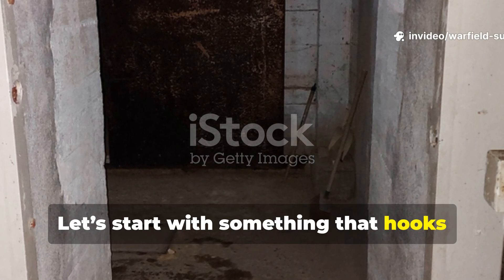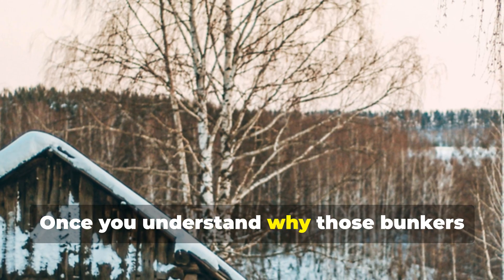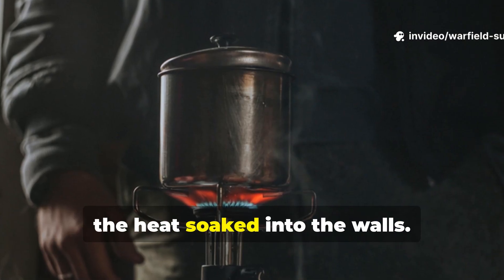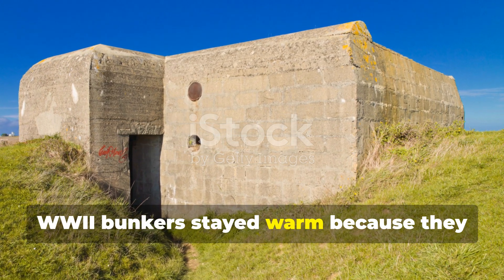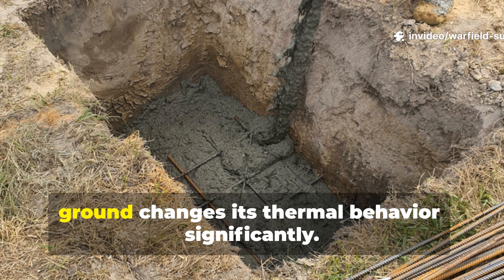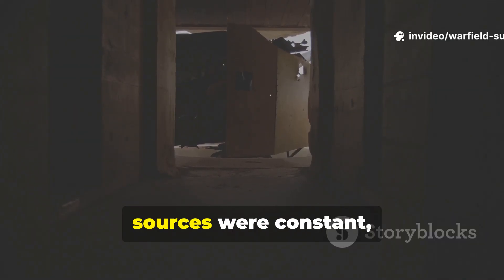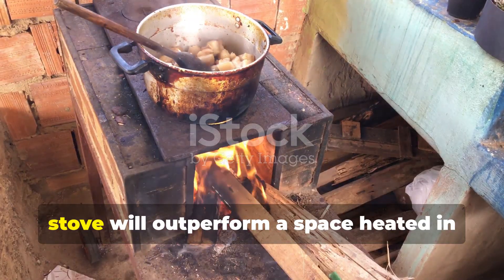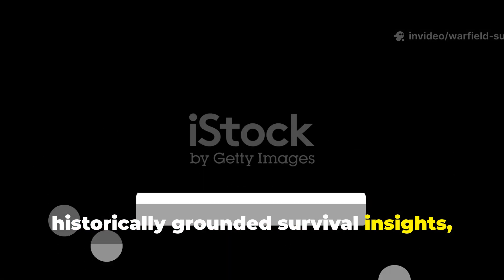Why WWII Bunkers Stayed Warm While Modern Homes Freeze in 24 Hours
Why did WWII bunkers stay warm at 30°F with only a tiny stove while modern homes drop to freezing in less than a day? This deep-dive from Warfield Survival uncovers the wartime engineering secrets behind heat retention, earth-sheltering, thermal mass construction, and passive survival design that kept soldiers alive in brutal winter conditions.

In this video, we break down the forgotten science that explains why a bunker built in the 1940s can outperform many modern houses when the heating shuts off. We explore thermal mass physics, concrete’s heat absorption, controlled ventilation systems, underground temperature stability, and the survival principles that made WWII defensive structures some of the most resilient shelters ever built.

This isn’t romanticized history—this is practical engineering knowledge every survivalist, homesteader, prepper, and history lover can learn from. Whether you want to build a long-term survival shelter, improve the heat stability of a cabin, or simply understand why modern homes fail so quickly during a power outage, this guide gives you actionable steps and historically accurate insight.

We cover topics such as:
• Why WWII bunkers acted like giant thermal batteries
• How earth-sheltering kept out winter cold better than insulation
• Why concrete and stone outperform drywall in real survival conditions
• How soldiers used micro-heat sources to warm entire structures
• Why draft-proofing meant life or death in wartime bunkers
• How to apply WWII design principles to modern survival shelters
• What happens to a modern home when heating fails (and why so fast)
• Practical shelter-building strategies based on historical engineering

This video is perfect for anyone interested in WWII history, military engineering, off-grid survival, architecture, heat-retention design, homesteading, emergency preparedness, thermal mass building techniques, historical warfare technology, and real-world shelter science.

If you want to learn how wartime engineering solved problems we still haven’t solved today, or if you’re building a prepper bunker or cold-weather shelter, this episode is a must-watch.